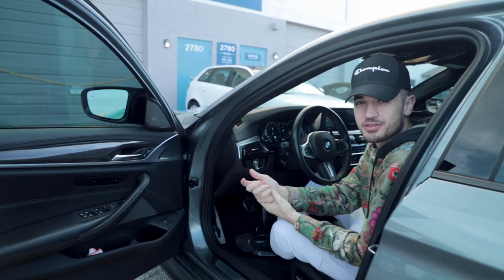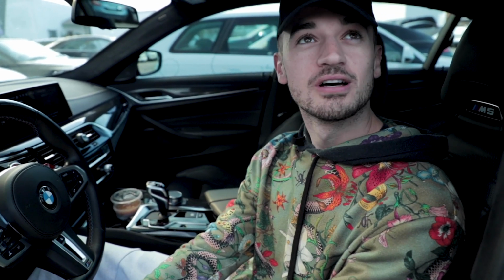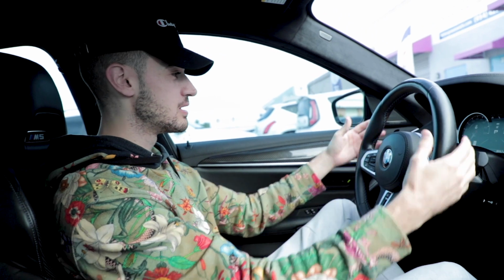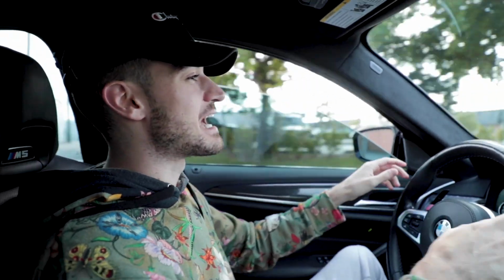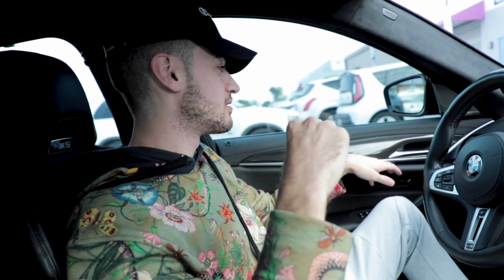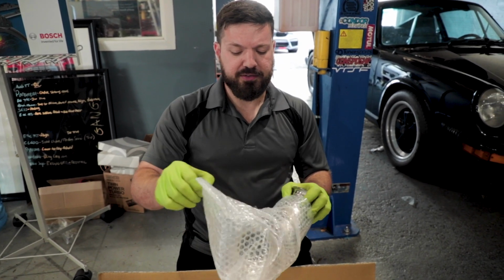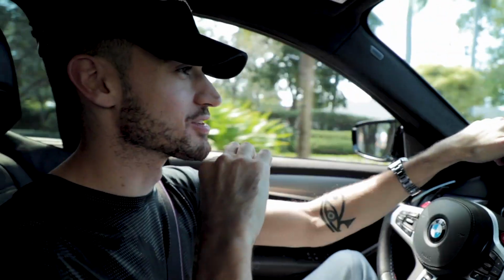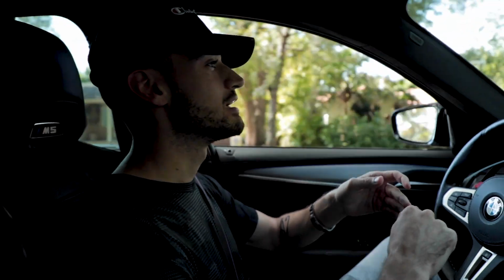2019 BMW M5 COMPETITION PACKAGE with ARMYTRIX DOWNPIPES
2019 BMW M5 COMPETITION PACKAGE with ARMYTRIX DOWNPIPES, Primary & Secondary Cat Delete

A Beast.

Cody Kerns
CEO, iComeUp